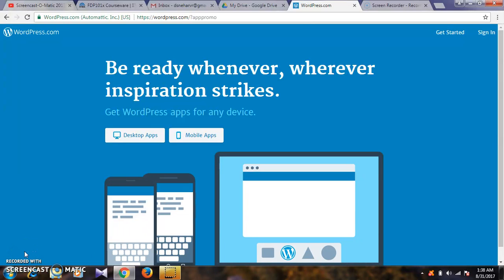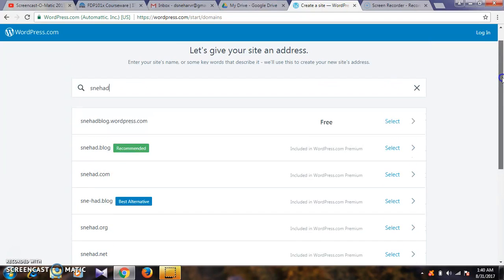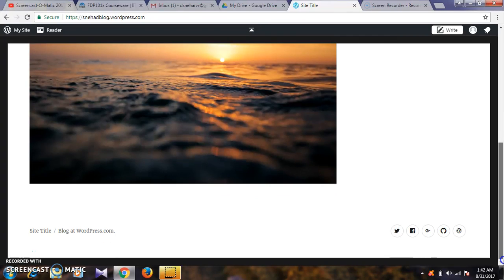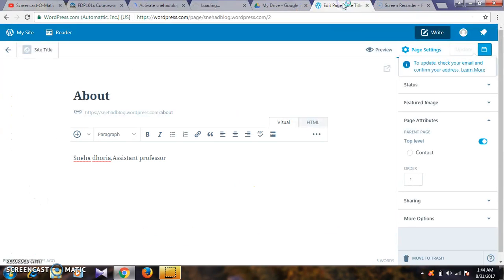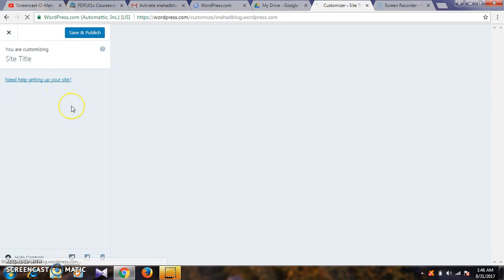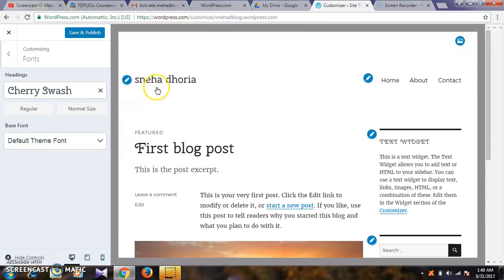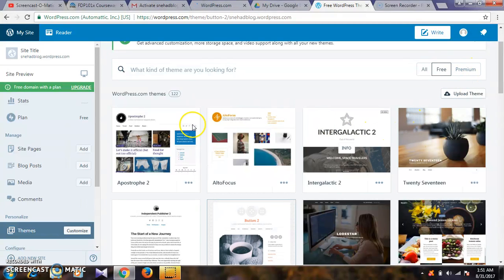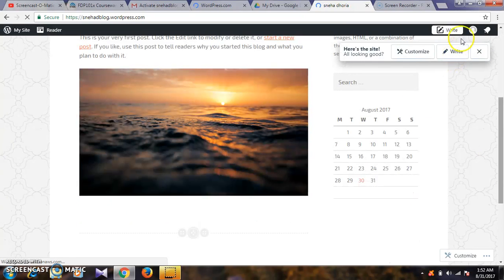How to create a website in wordpress